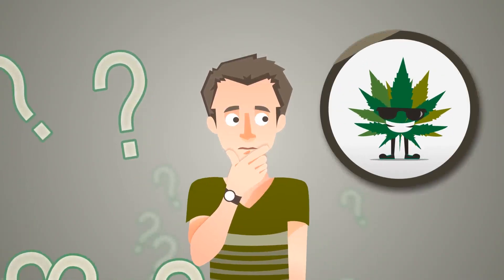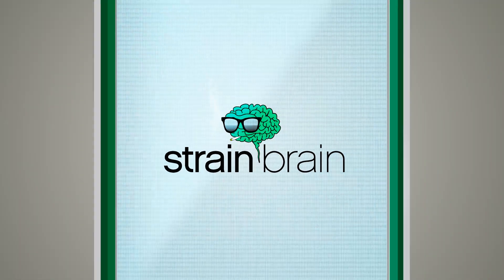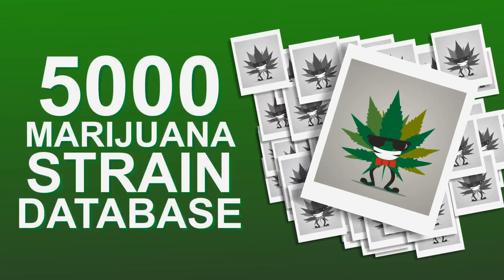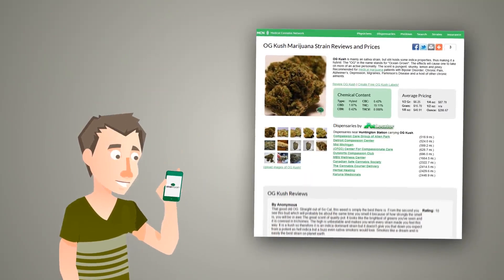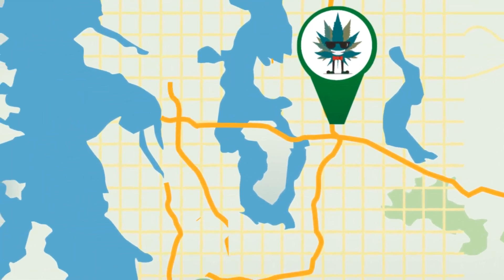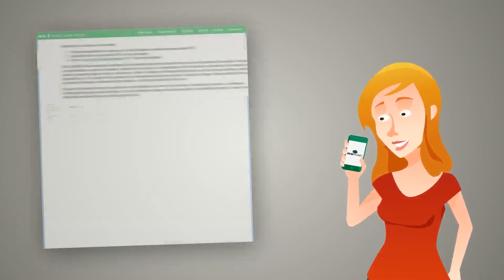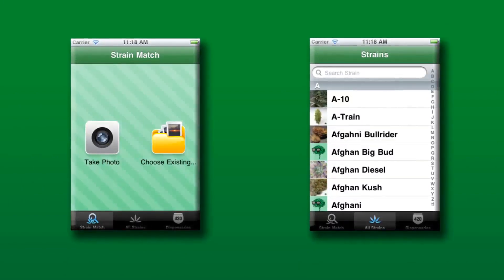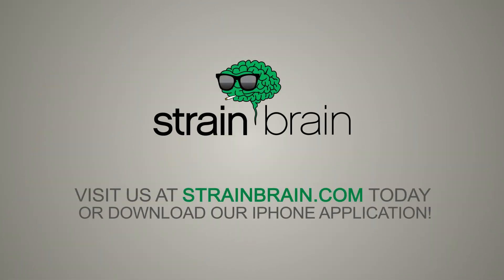Marijuana Strains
Marijuana strains and marijuana reviews for people looking to locate marijuana nearest them.